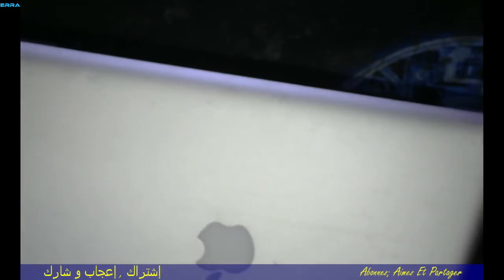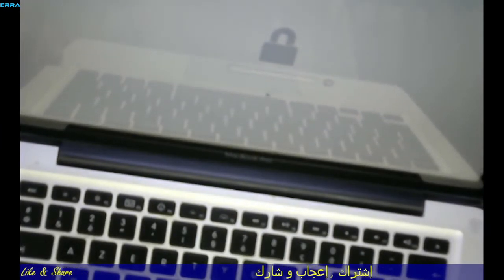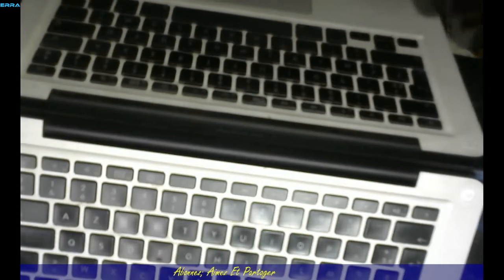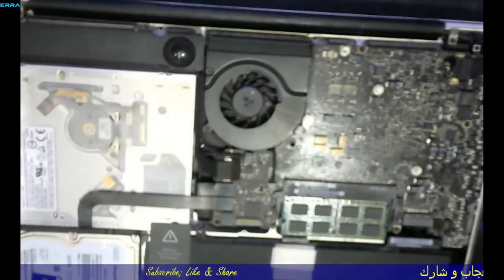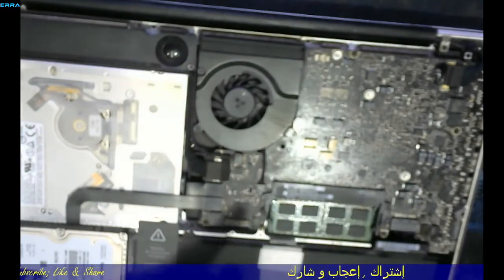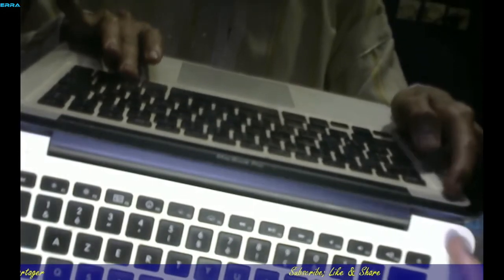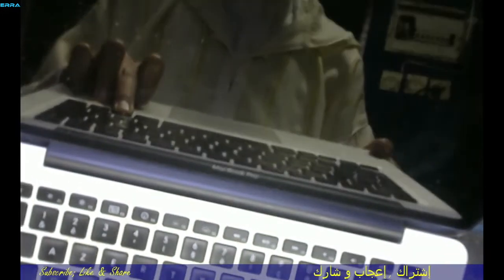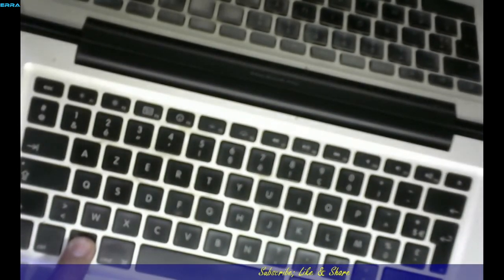MacBook Pro 2010 EFI Password or Start up Security Romoval Temporarily or even Permanently